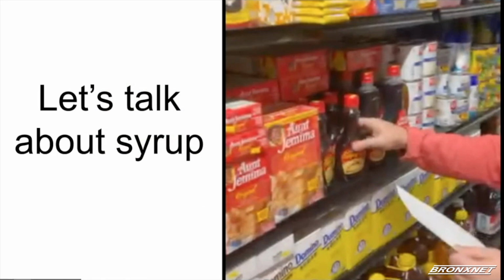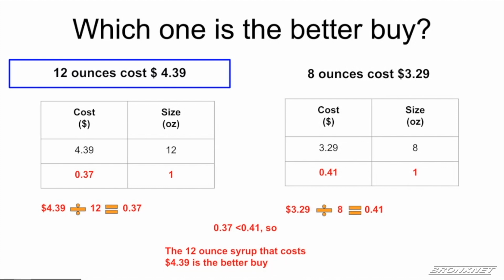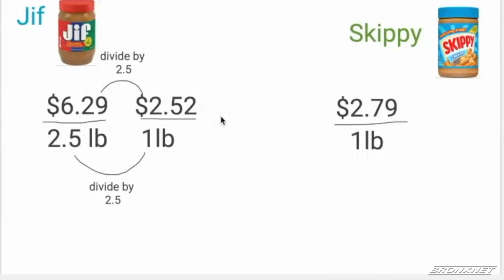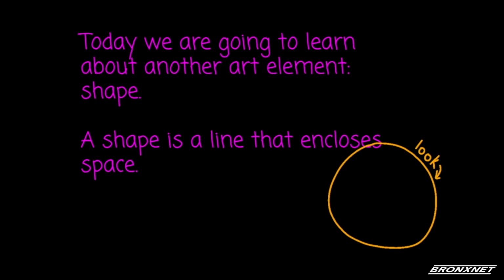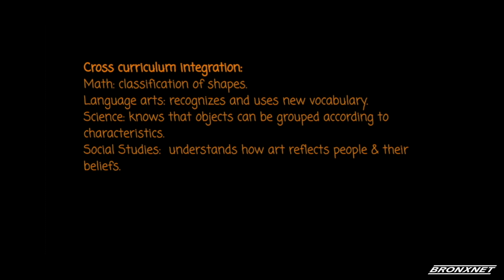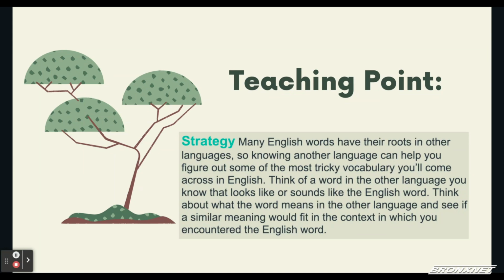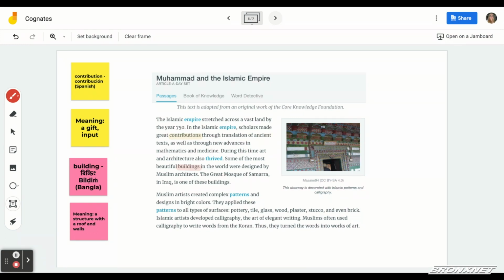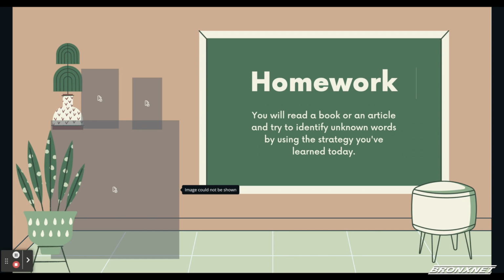Edulution 2.0 (06/05/23)